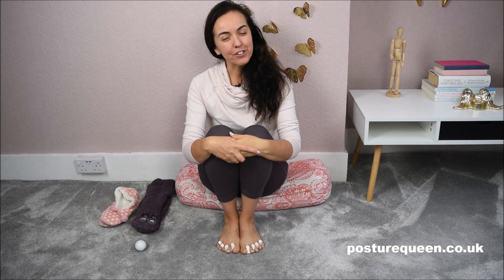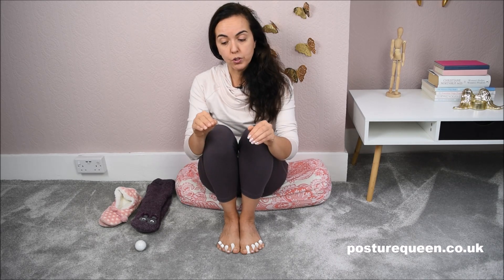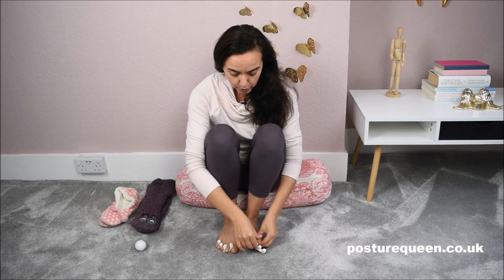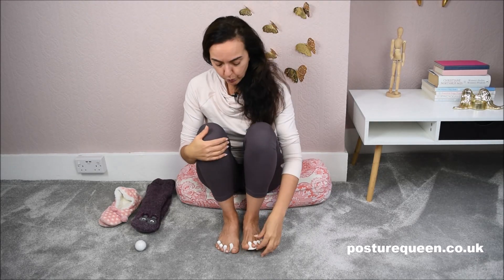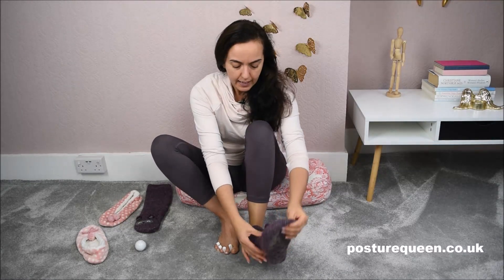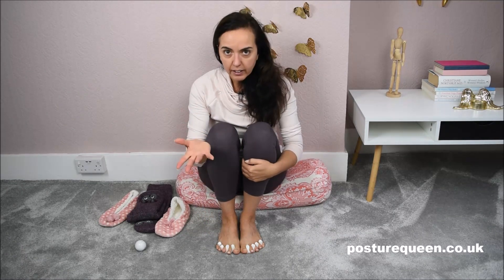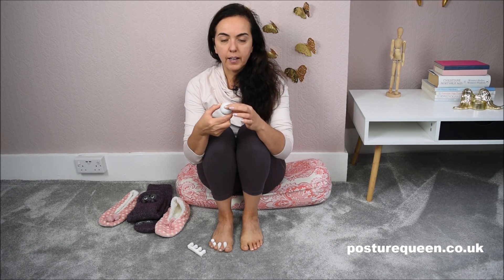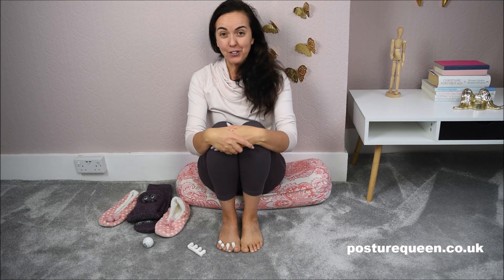Your feet need your attention (or else...)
If you are suffering with any kind of musculoskeletal pain (back, neck, sciatic nerve pain) incl chronic pain please give these exercises a try, DONT LIVE WITH PAIN, give your body a chance to heal - click on this link for a set of FREE exercises - you wont regret doing them and your body will thank you!

I also do FB live with lessons and other content, come a long would love to hear from you

With love,
Maria